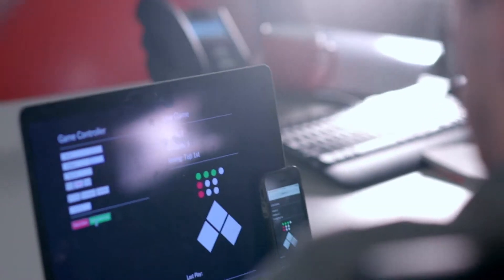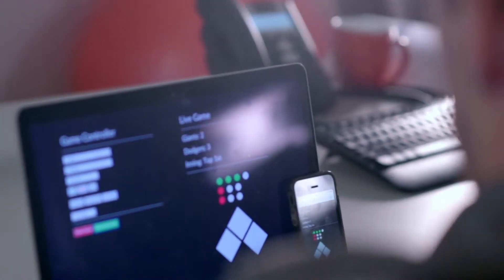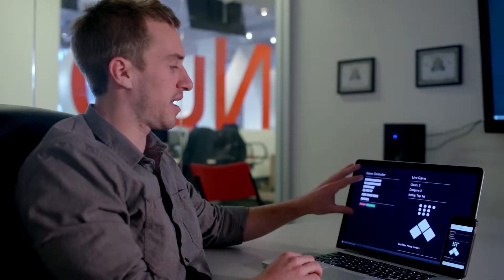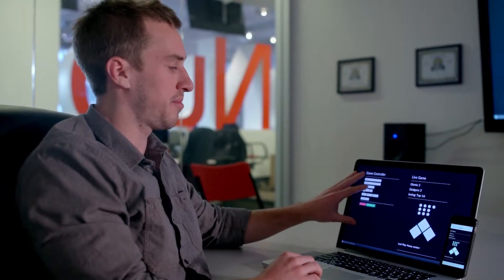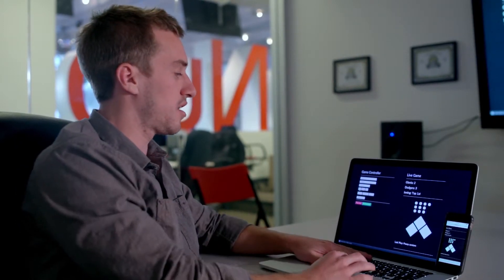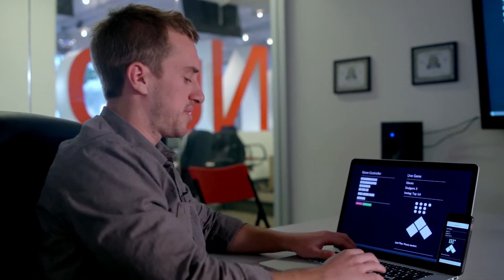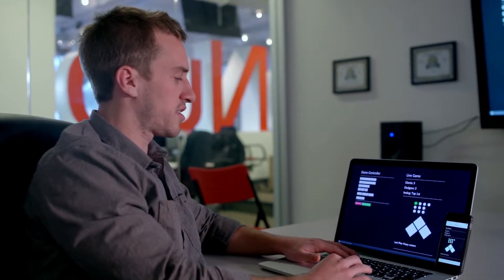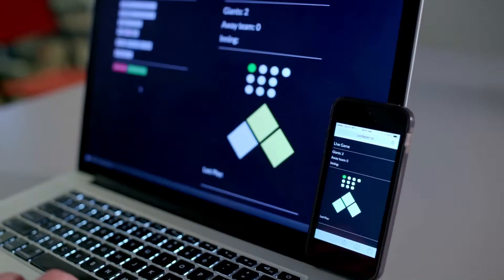AngularJS Gamecast: Broadcast Live Sports Stats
With a broadcast pub/sub design pattern, you can publish data from one controller (publisher) to any number of end-users (subscribers), all in realtime, simultaneously.

To showcase this functionality, we built a sportscast game cast app controller and end-user application using AngularJS and PubNub Pub/Sub Messaging. The controller can update editable fields and push those updates to the subscriber, which are immediately reflected in realtime across all connected subscribers.

We have a full tutorial, working demo, and all the code you need available